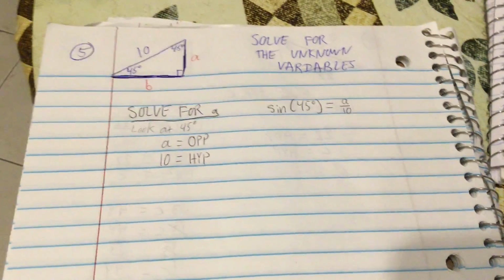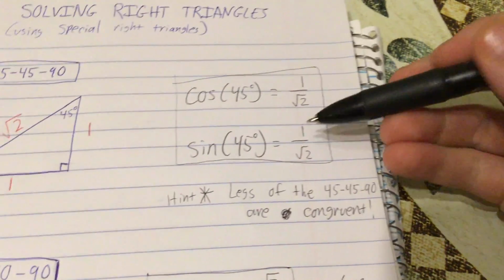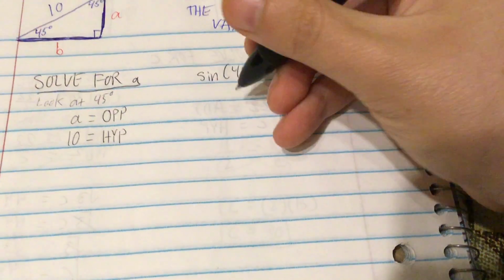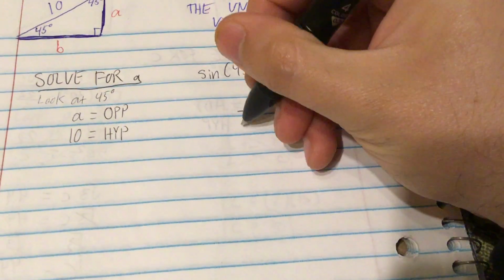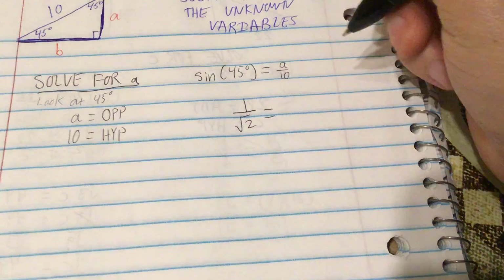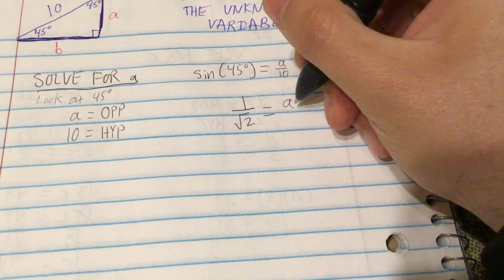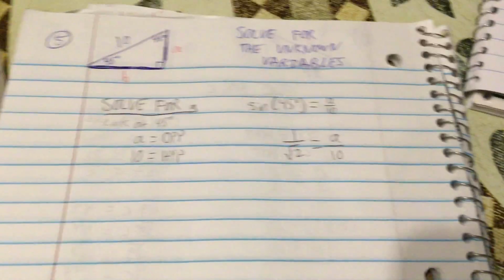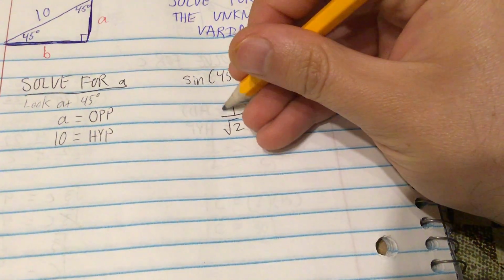GEOMETRY: Thurs 4/2/2020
Solve 45-45-90 Triangles (with the radicals. NO DECIMALS)